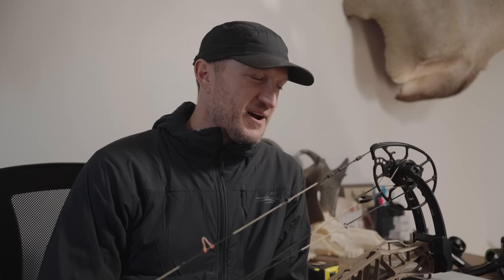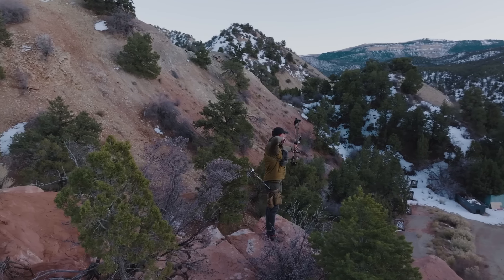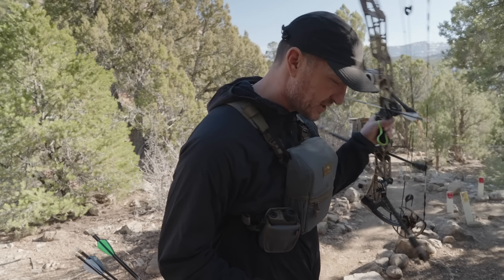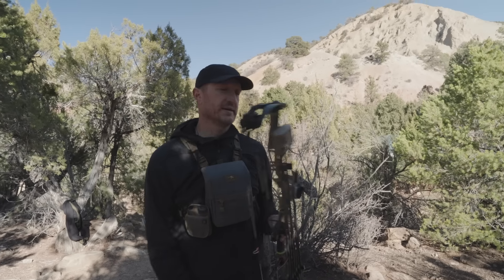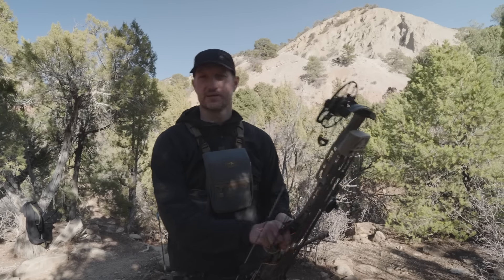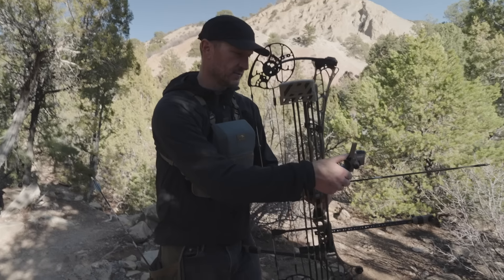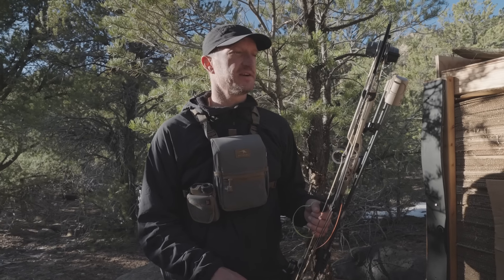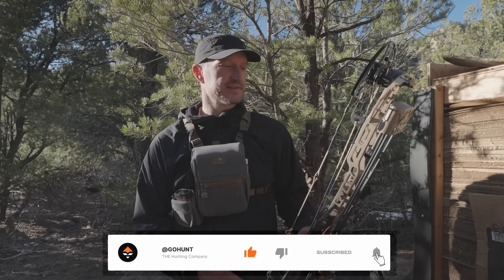Is Your Quiver Holding You Back From Perfect Shots? | GOHUNT Labs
We are starting a new segment called GOHUNT Labs to test questions we have generated throughout our years of hunting and testing them to see whether our theory is correct or false. In this kickoff to the series, Trail tests if a quiver impacts the way you shoot to test his theory that he shoots better without having his quiver on his bow.